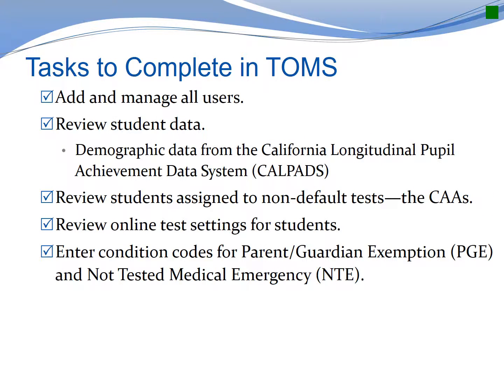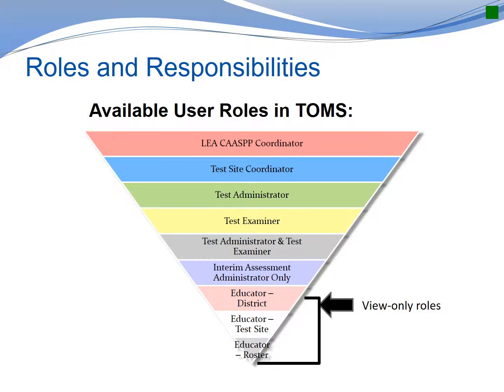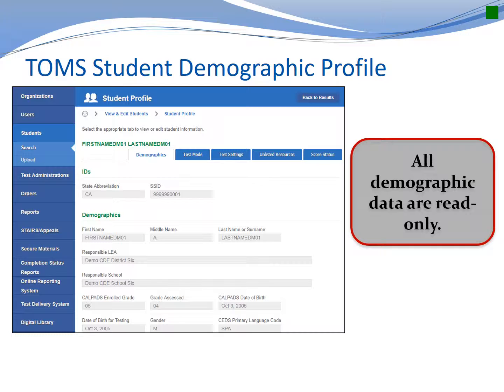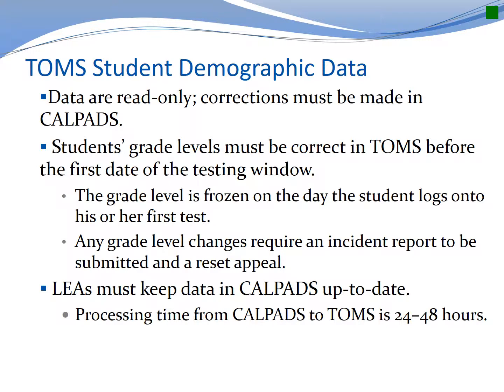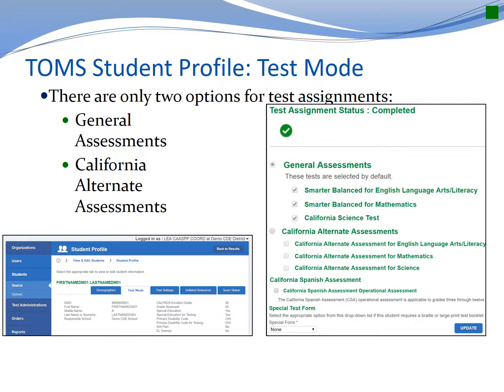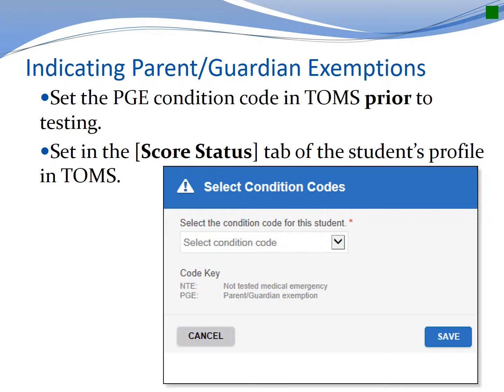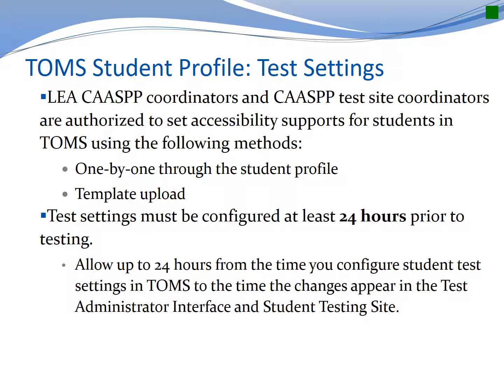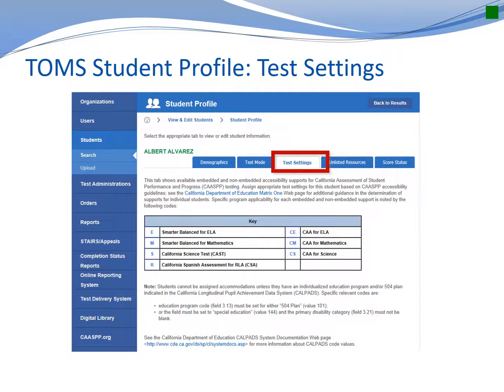CAASPP TOMS 2018-19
CAASPP TOMS 2018-19 video for Twin Rivers Staff